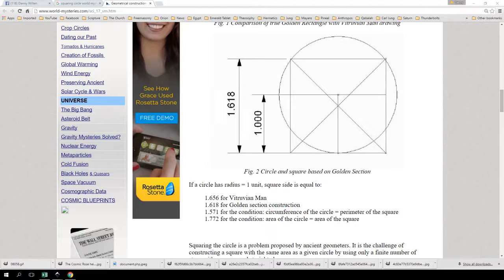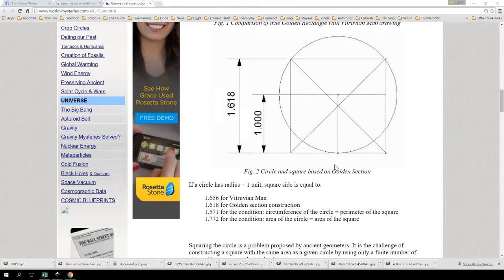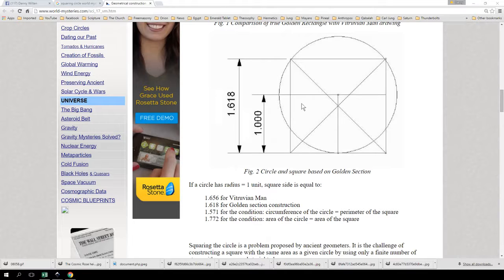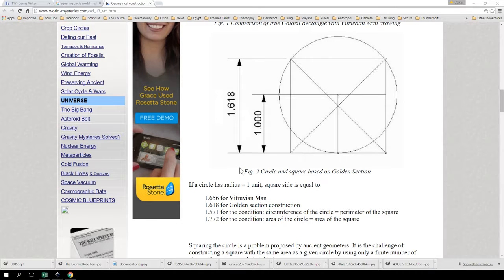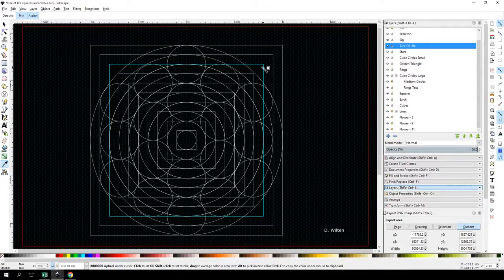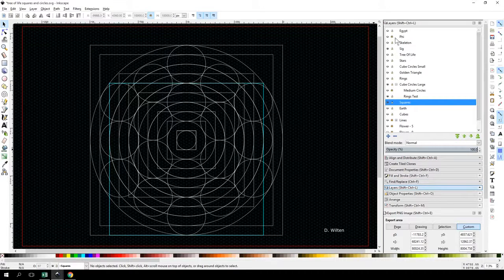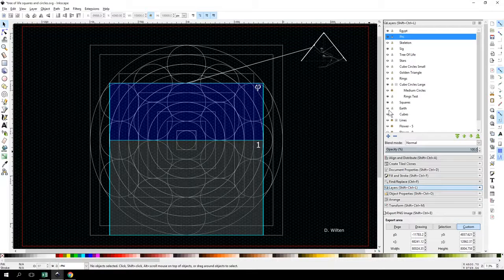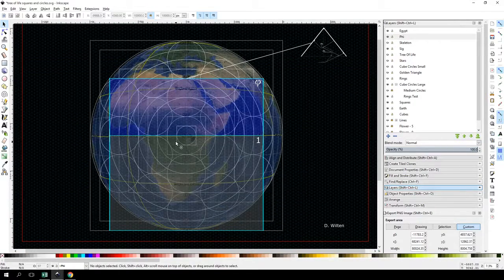Danny Wilten Geometric Qabalah Location Of Great Pyramid On Earth & Phi